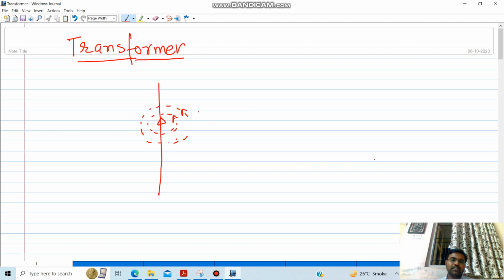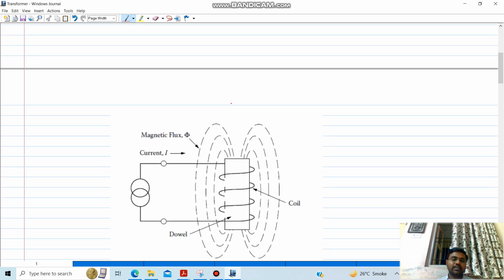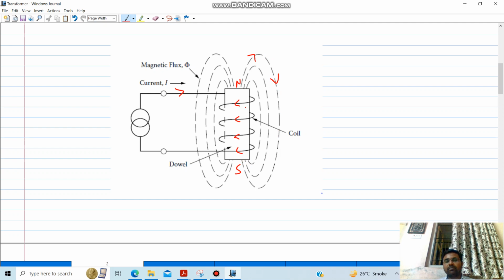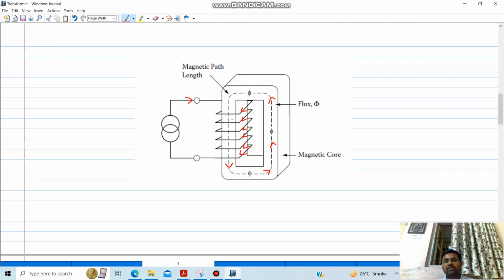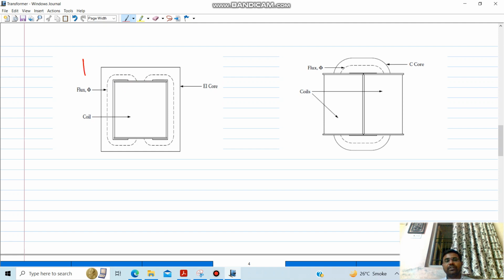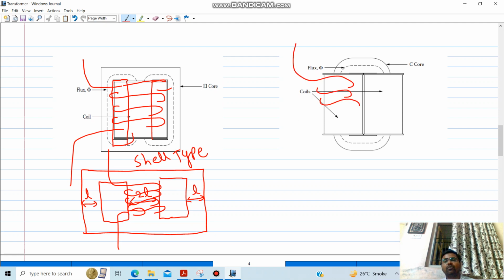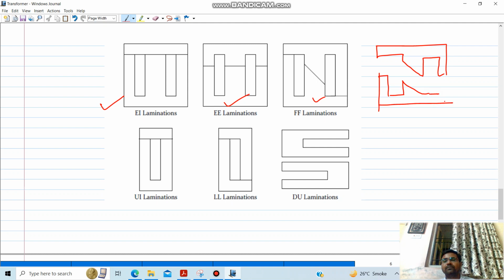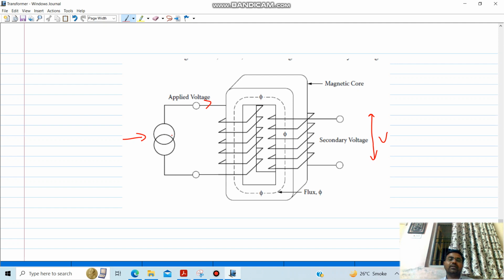Transformer Basics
This video highlights about basics of transformer